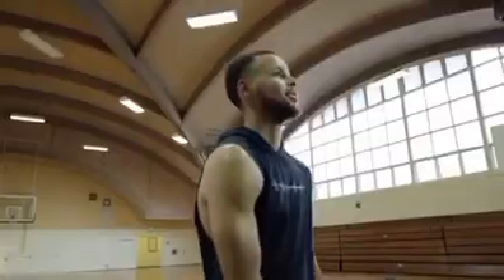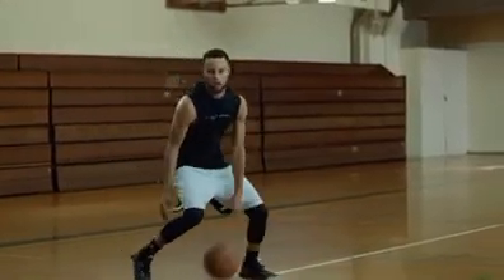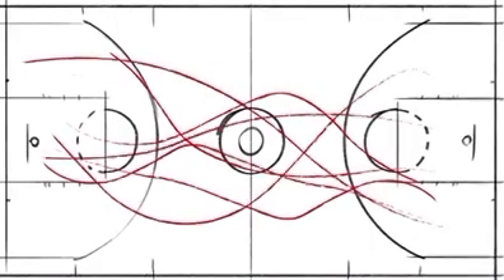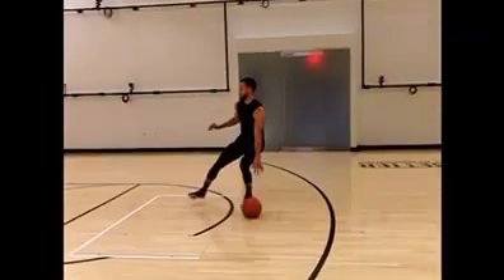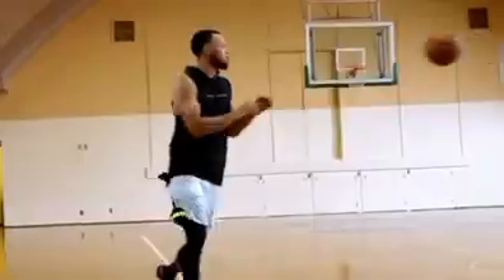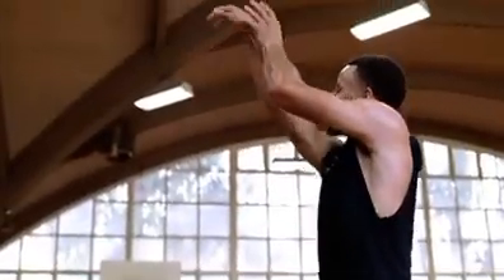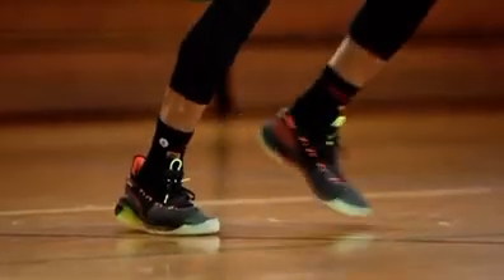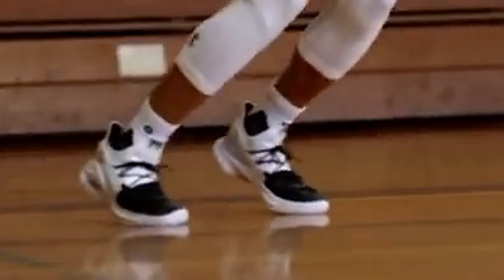Curry 6’ Commercial